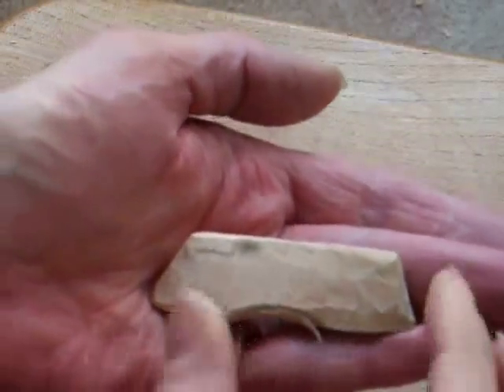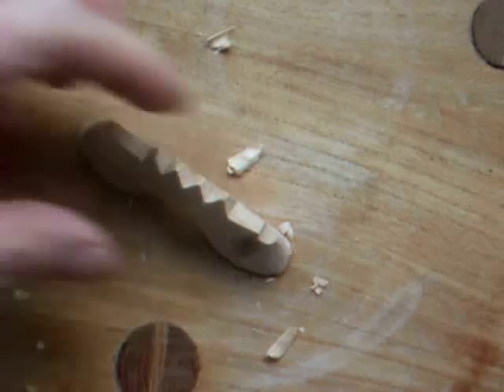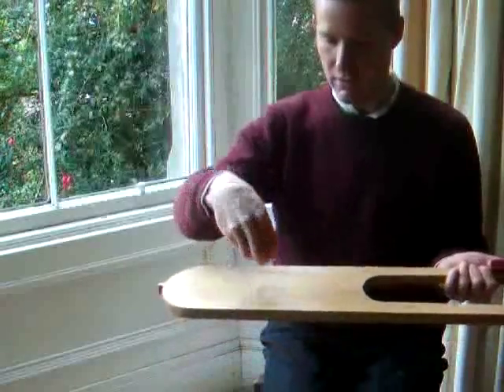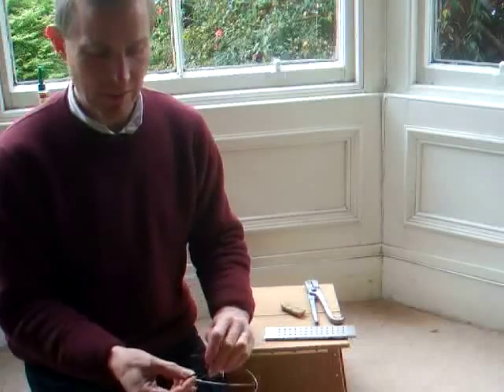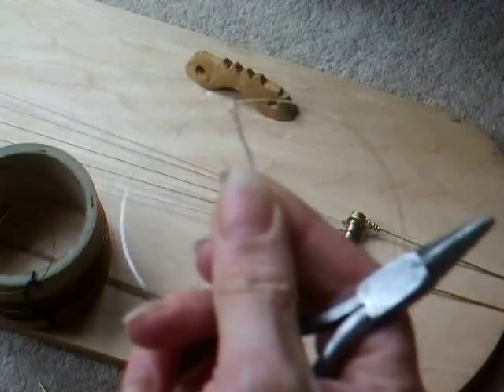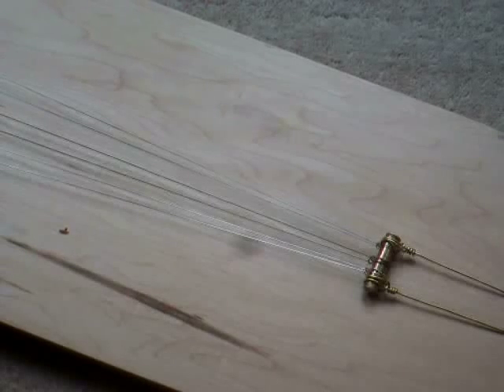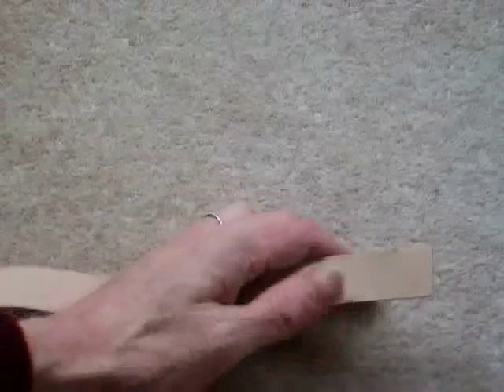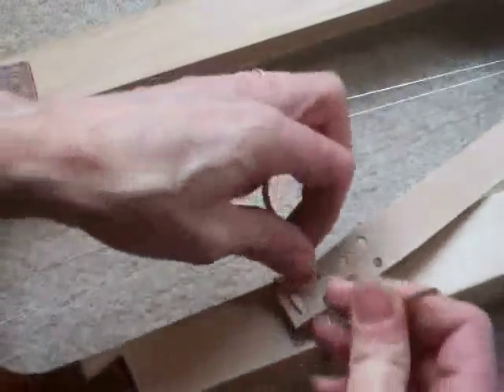Skye lyre bridge replica - prehistoric Iron Age musical instrument making demonstration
In this little film I am making a copy of the Iron Age lyre bridge dug up by archaeologists at Uamh an Ard Achaidh (High Pasture Cave) on the Isle of Skye. Said to be the oldest stringed instrument from Western Europe, at 2500 years old, the prehistoric bridge is a lovely sculptural piece of wood.

This bridge was made by me and installed on a lyre with strings of iron, latten brass, and sterling silver, for a customer in Canada. For more information about my Student lyres and my copies of the Uamh an Ard Achadh lyre bridge, please